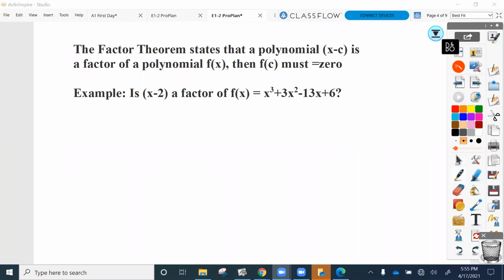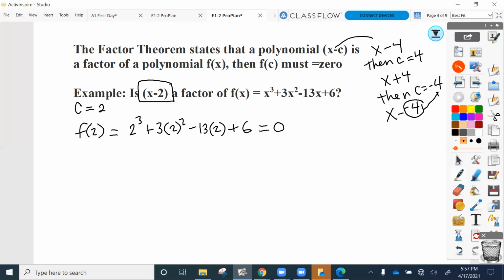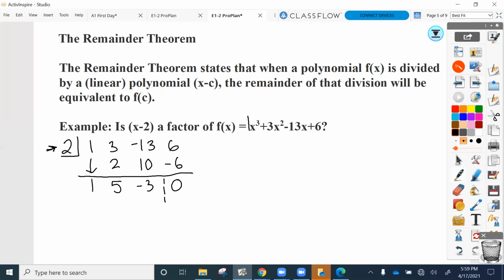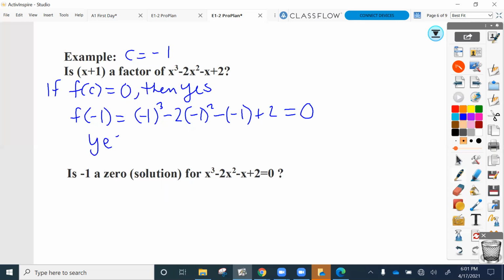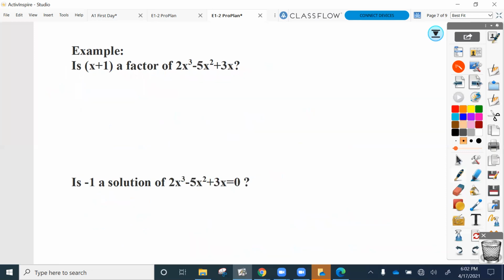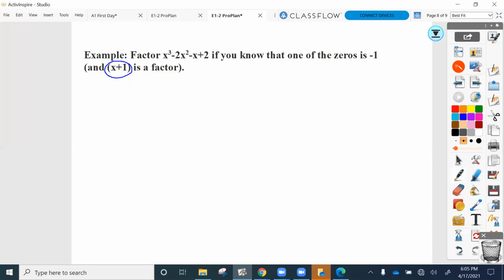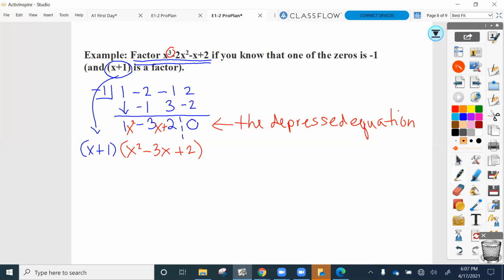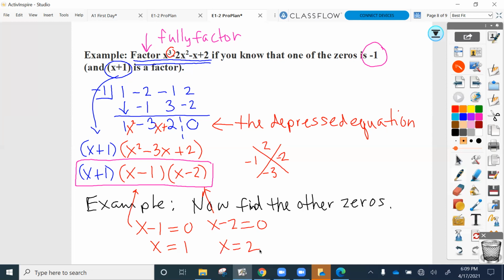WHS E1 - E2 Review Part II